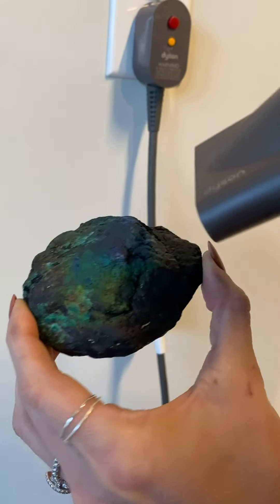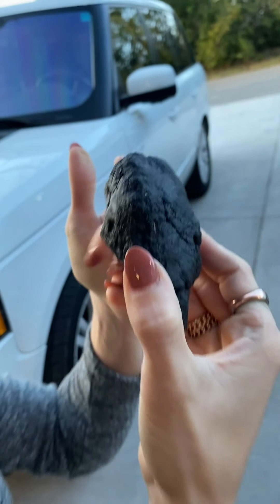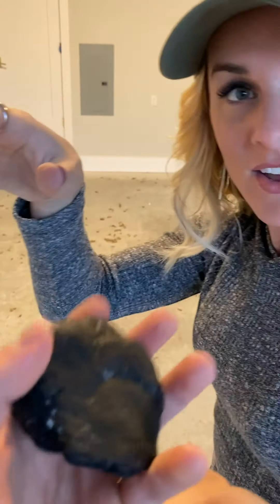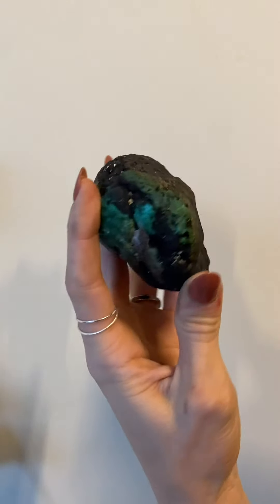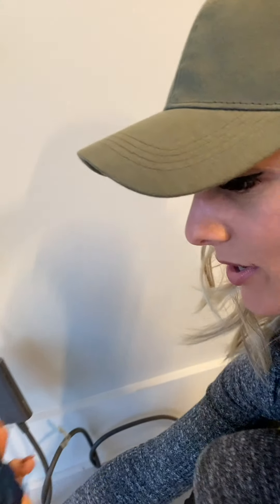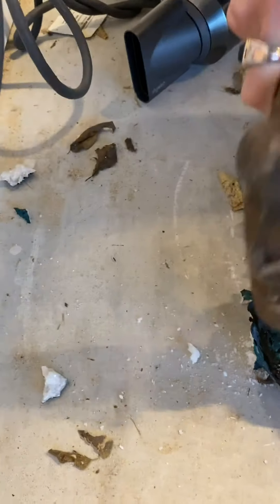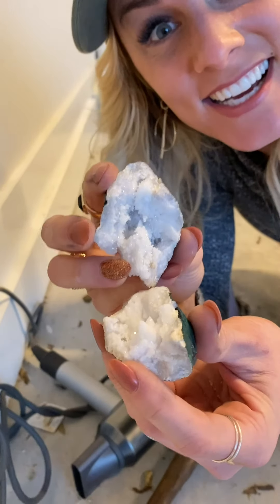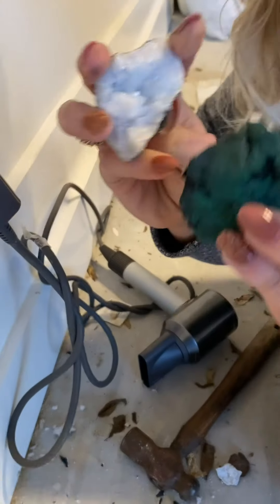WE FOUND AN ASTEROID!! 🤯😱 Look what was INSIDE!!! | The Adley Show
I can't believe we found a REAL ASTEROID! I hope it wasn't worth a lot or something 😅😂 Taking science into our hands here on the Adley Show.